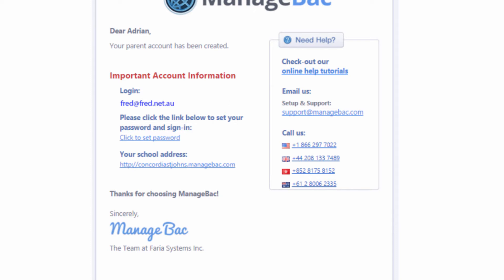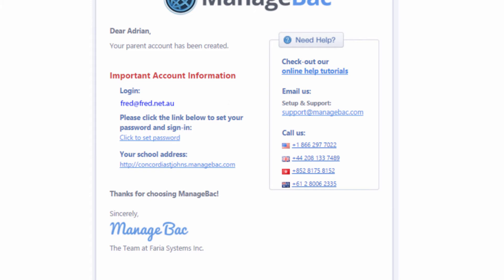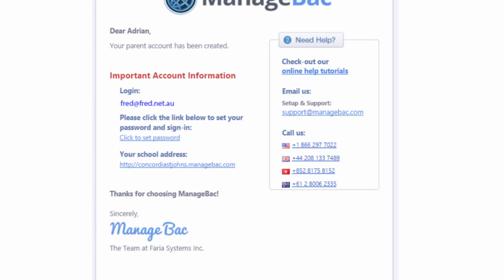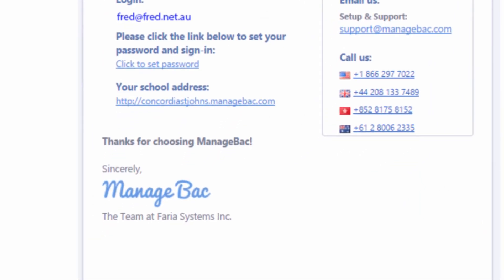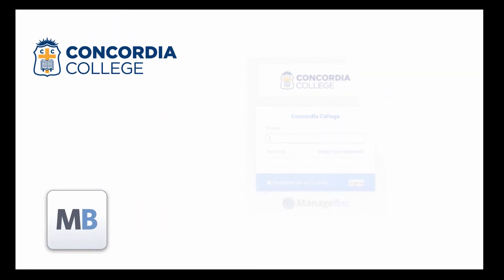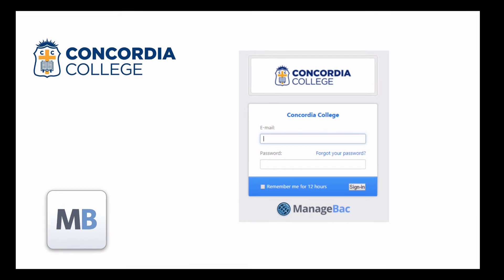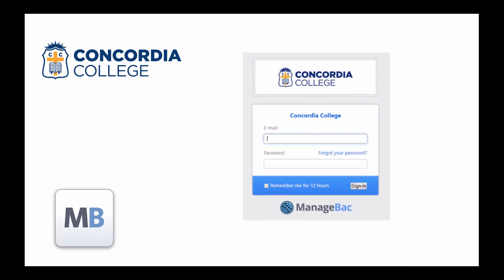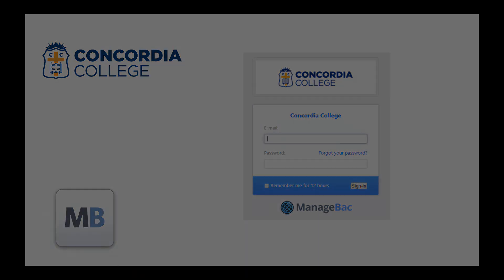ManageBac how to login for Parents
This video shows how to log in for ManageBac to access student interim reports